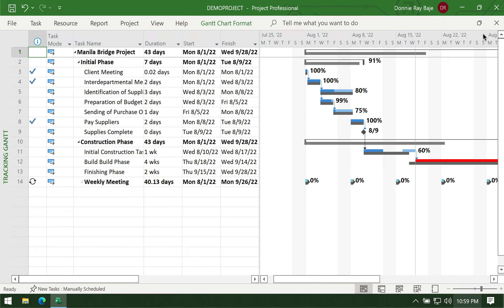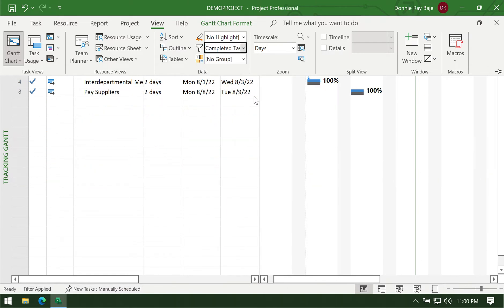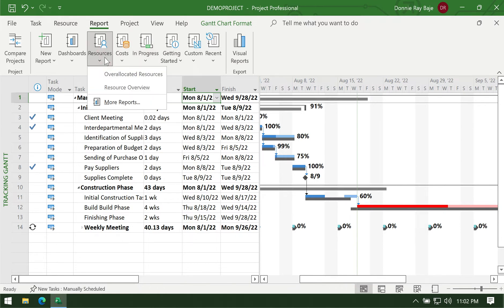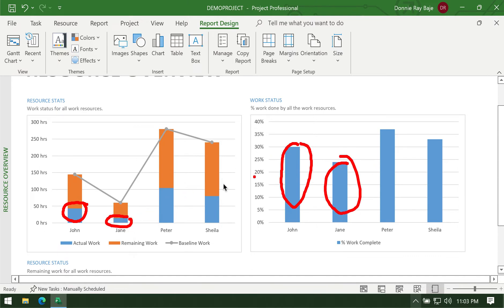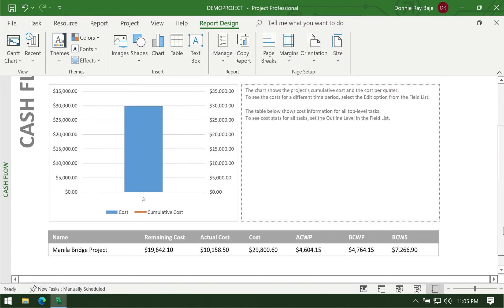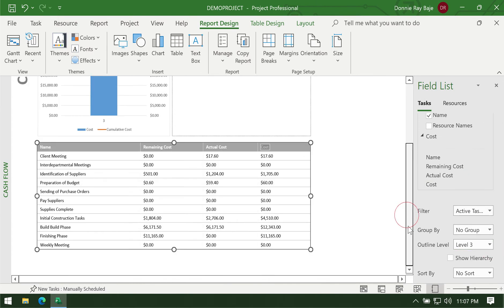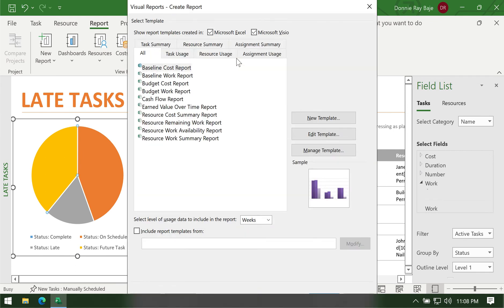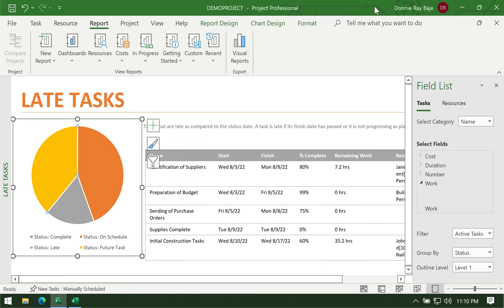Generating Reports in MS Project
Learn how to generate cost reports, resource reports, late tasks, budget reports, etc. in MS Project.  You can also generate MS Excel reports from MS Project.  Otherwise, you can also use filter and highlight specific task categories in MS Project if you just want to see late tasks, slipping tasks, etc. in MS Project.